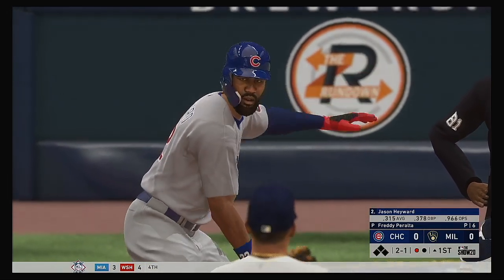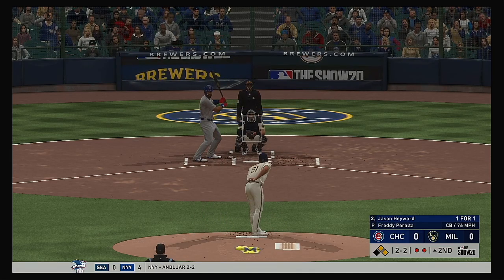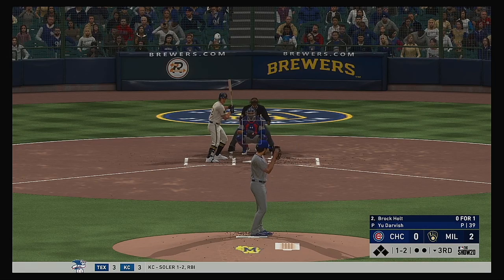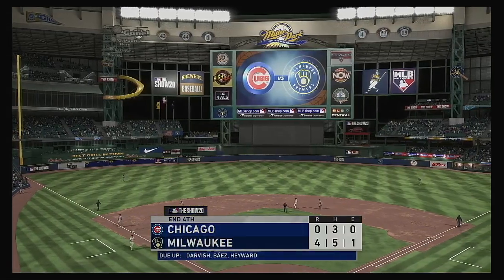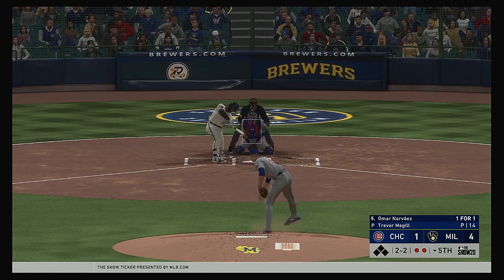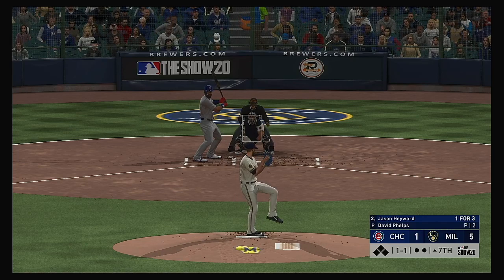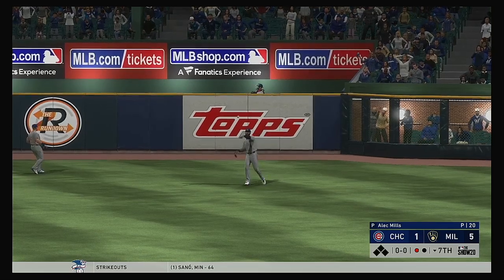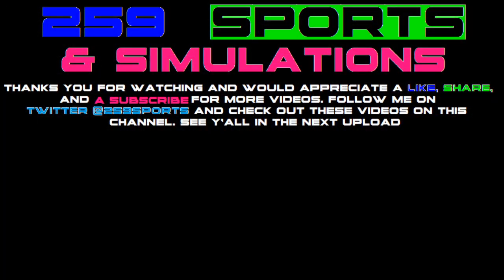MLB 2020 Season 5 22 2020 Chicago Cubs @ Milwaukee Brewers